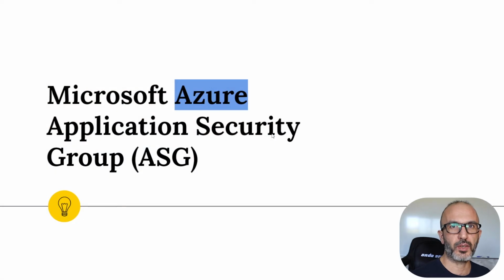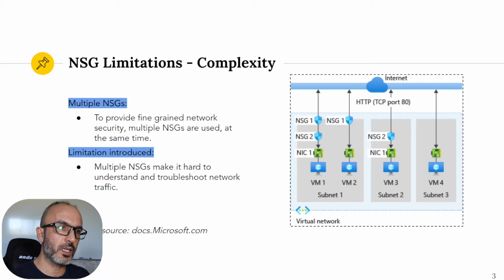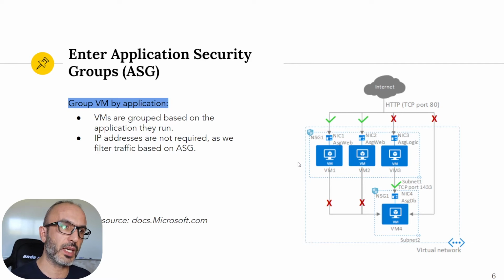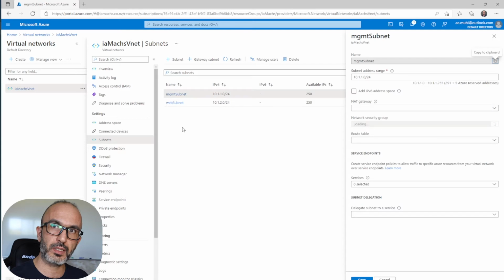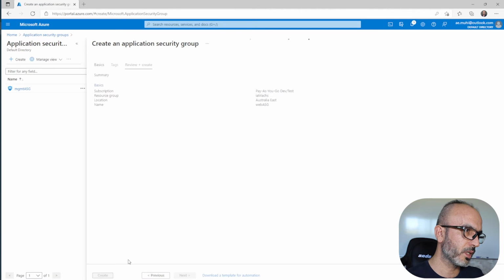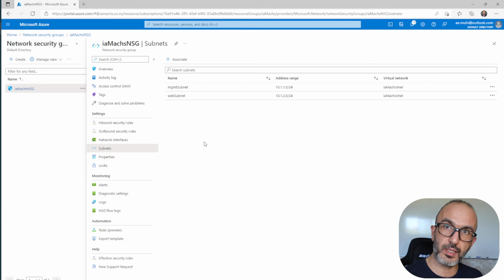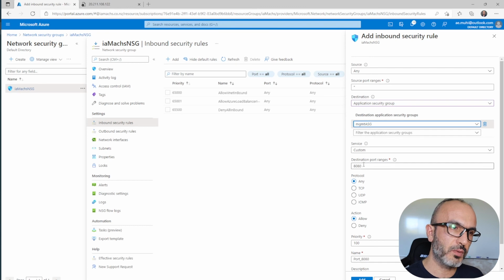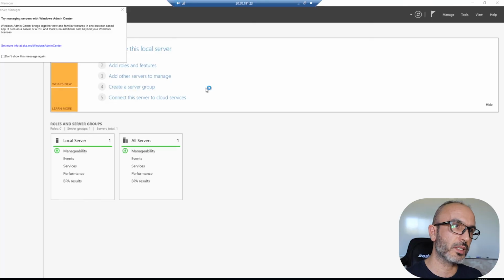Understanding Azure Application Security Group (ASG) | Azure Networking - 05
I think Azure Application Security Groups (ASG) is a really smart idea, it solves a lot of the limitations of Network Security Groups (NSG), and add a lot of flexibility.